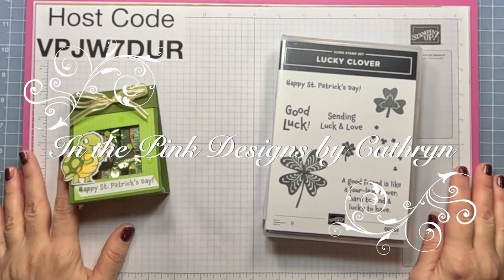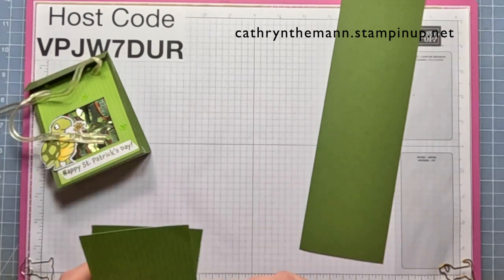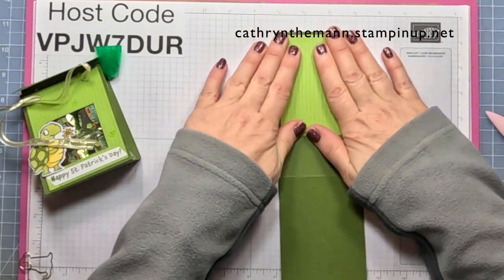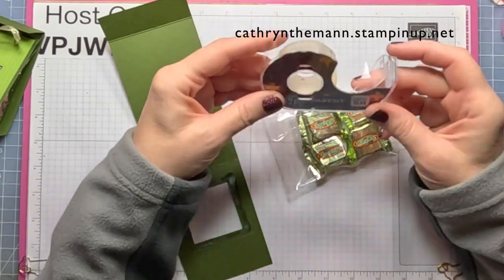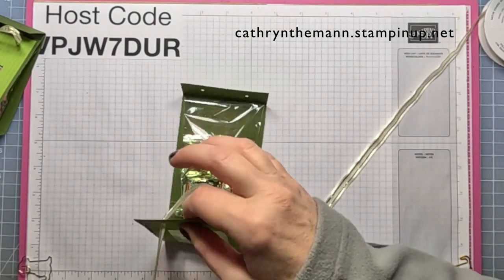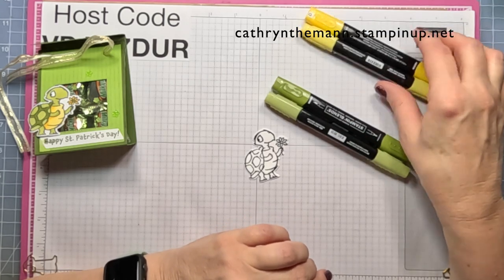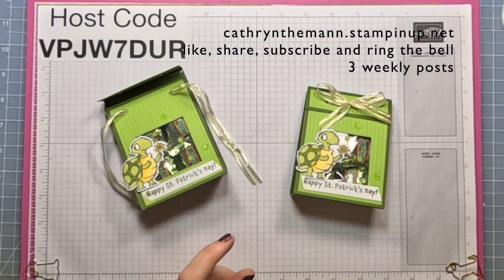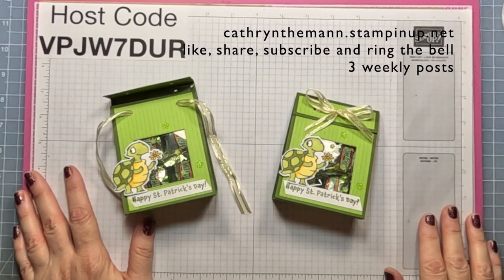SIMPLE ST. PATRICK'S DAY TREAT BOX with LUCKY CLOVER - Stampin' Up!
Hi Friends!
My project today is a Treat Box for St. Patrick's Day.  I used Lucky Clover stamp set, Playing in the Rain stamp set and dies, Stylish Shapes dies, Brights Designer Series Paper and Fun Flowers Resign Shapes.

Supplies:
Lucky Clover stamp set
Playing in the Rain stamp set
Playing in the Rain dies
Stylish Shapes dies
Brights Designer Series Paper
Mossy Meadow Cardstock
Mossy Meadow Ink
Stampin' Blends
Gold & Vanilla Satin Edges Ribbon
Fun Flowers Resin Shapes
Liquid Glue
Dimensionals
Glue Dots
Simply Scored
Take Your Pick Tool
3 x 5" Lip and Tape Cello Bag

Thank you for visiting my Channel today.  I hope you enjoyed my Treat Box.

Cathryn